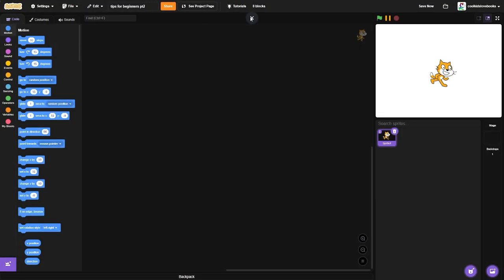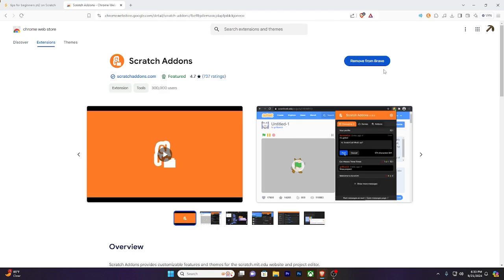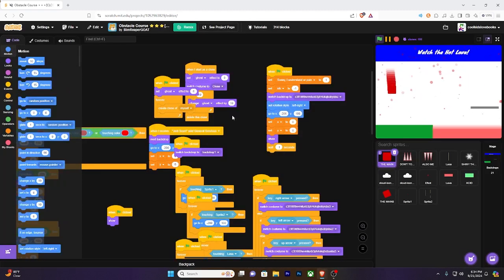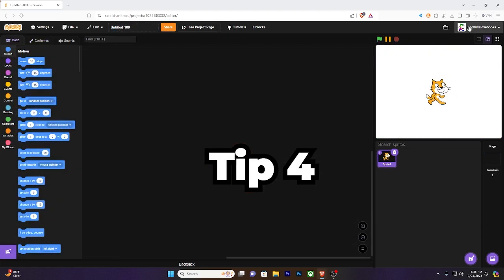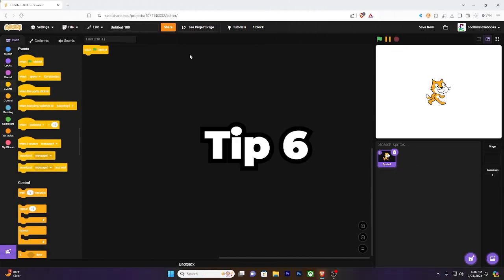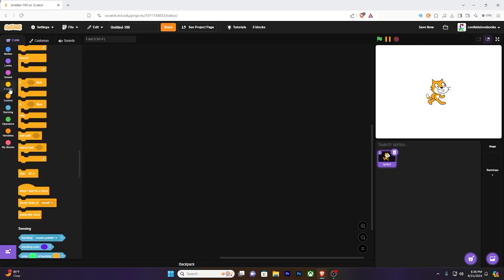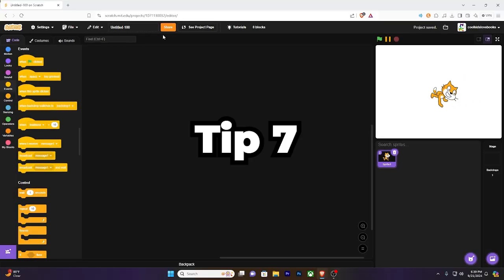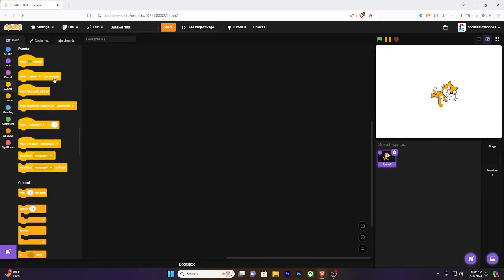Scratch Made Easy Pt2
This is the second part of  Scratch Made Easy